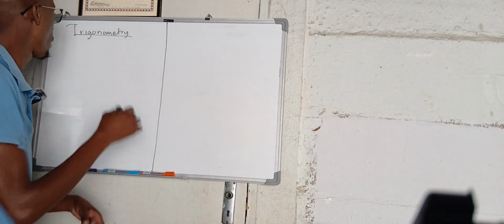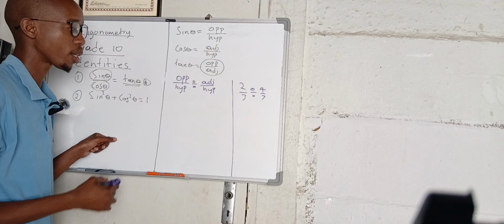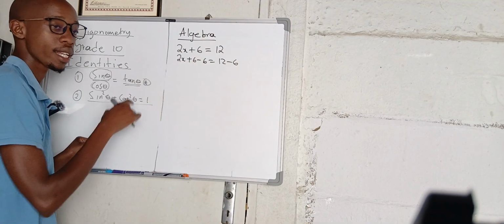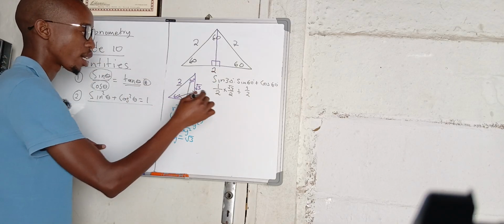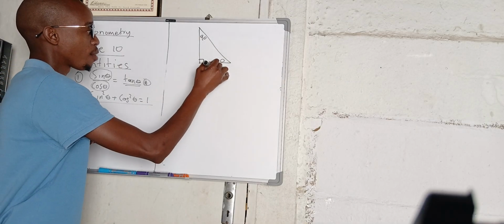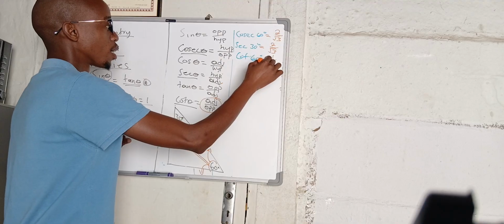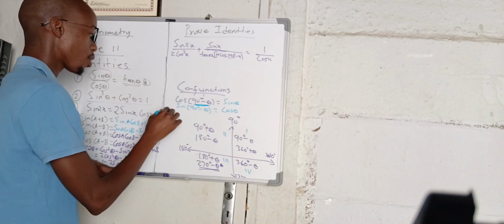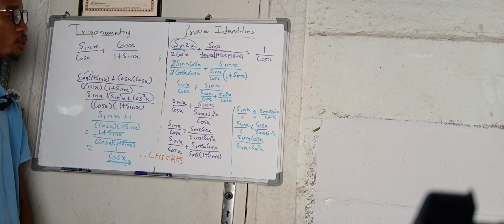Trigonometry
Solving and proving Trigonometric identities